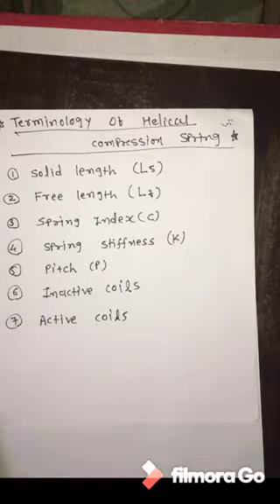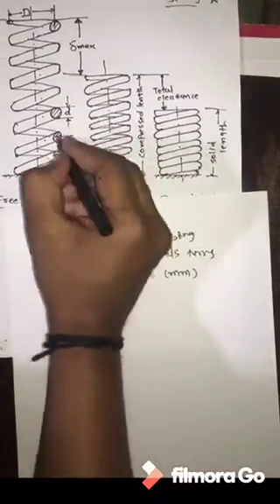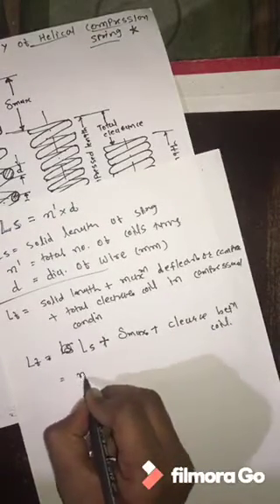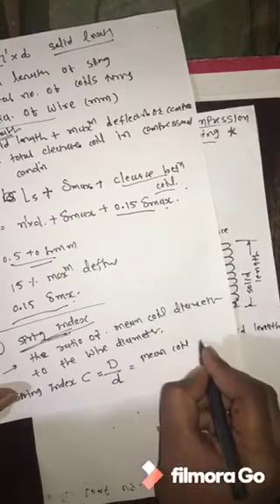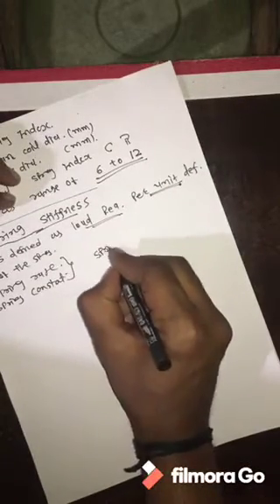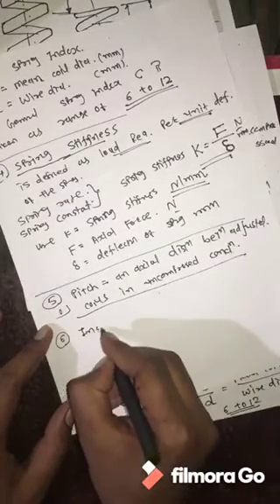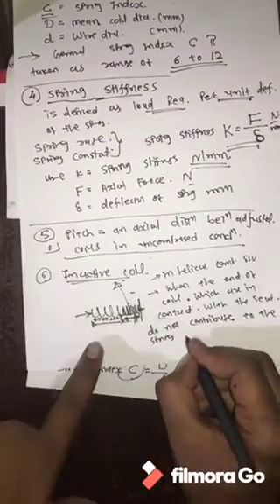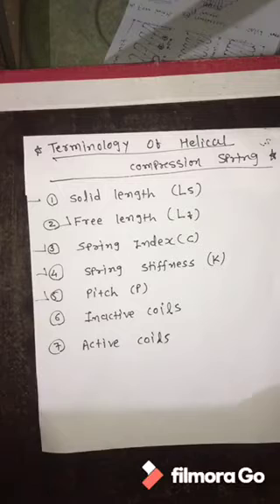Terminology of helical compression spring...by Mr. Bhavesh Patel